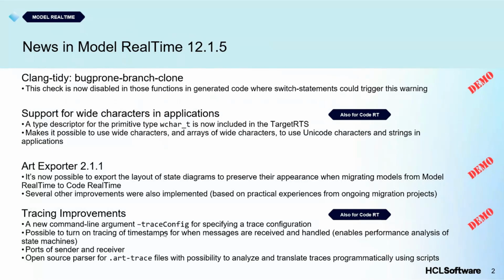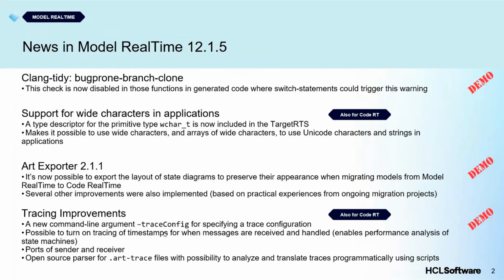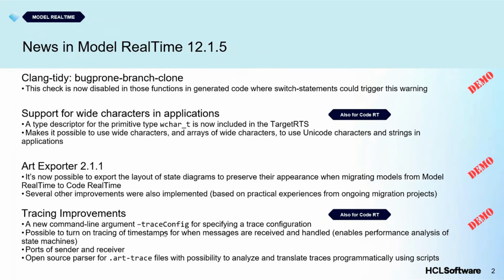DevOps Model RealTime - SprintDemo 12.1.5 - 1. Introduction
This intro video talks about new features supported like, Clang-tidy's bugprone-branch-clone that is disabled for switch statements, TargetRTS now supports wide characters like wchar t, and Art Exporter 2.1.1 enables state diagram layout export for Model RealTime to Code RealTime migration.Watch now to learn more!